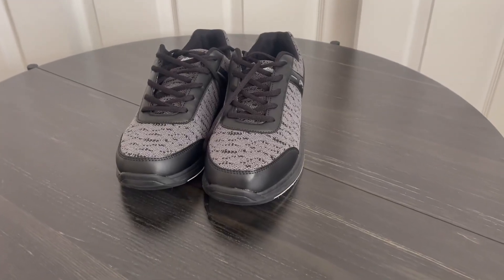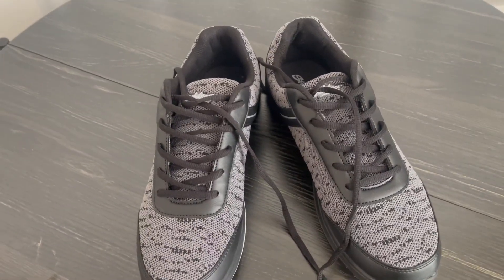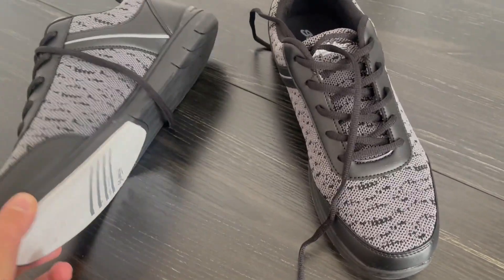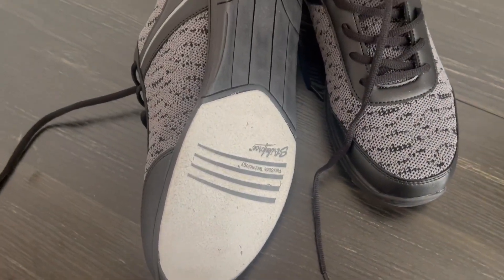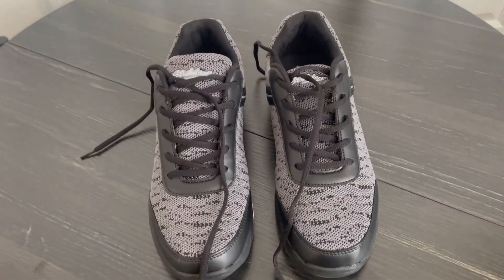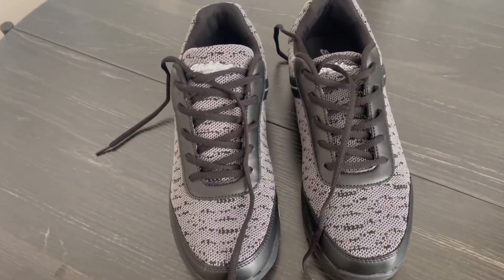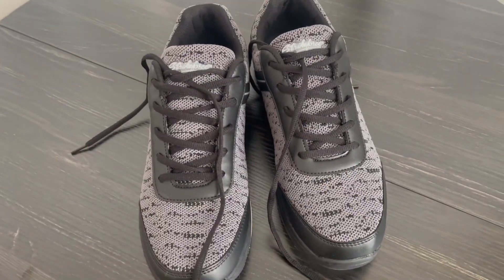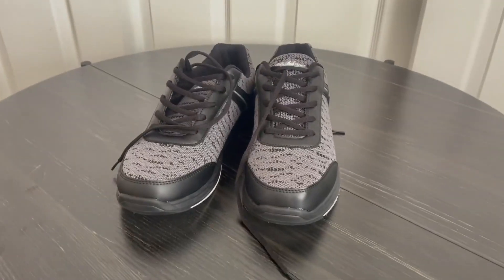KR Strikeforce mens Athletic Bowling Review, Fit as expected and pay for themselves quickly